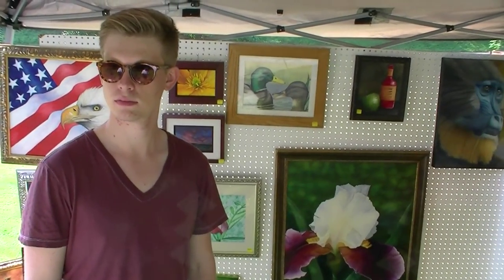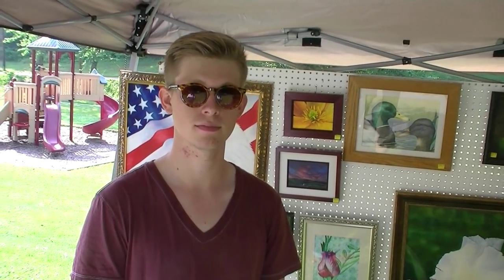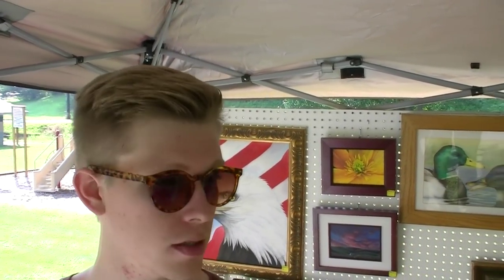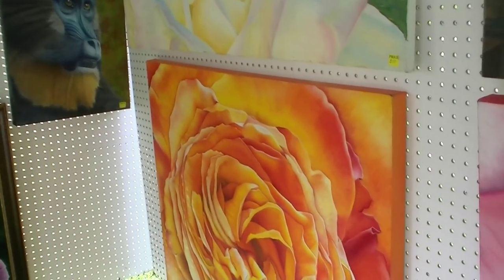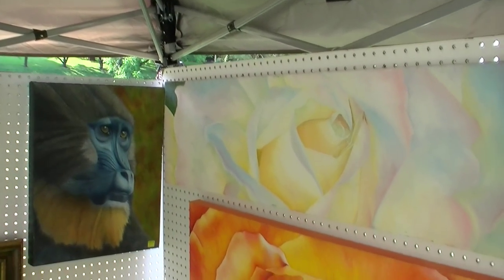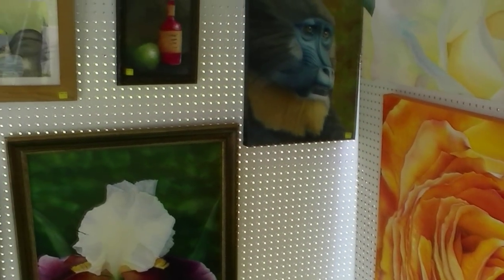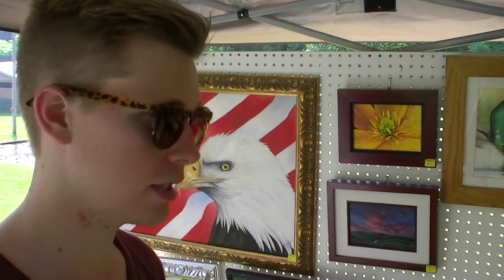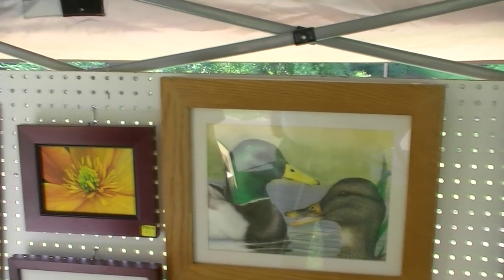Brandon Sharp @ Art In The Park LaFollette, Tennessee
A beautiful day for the Art In The Park program.